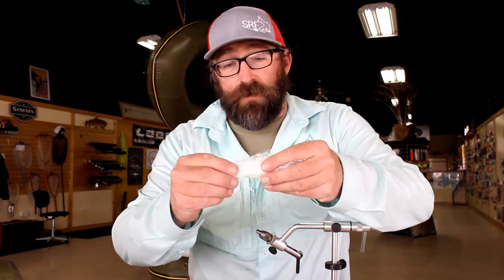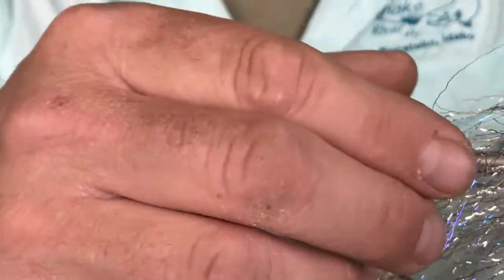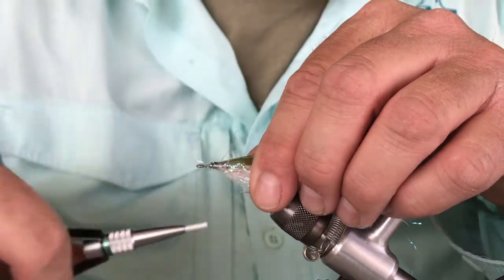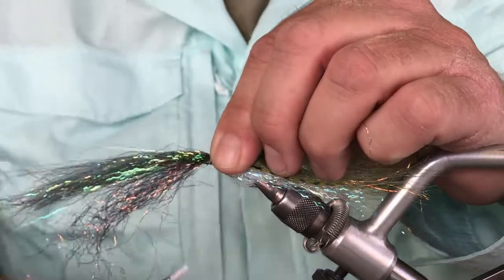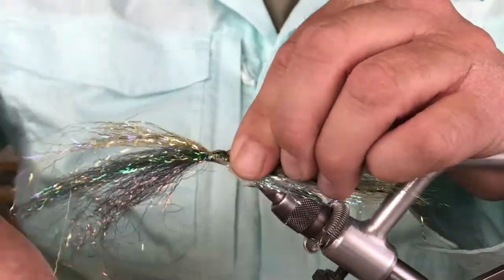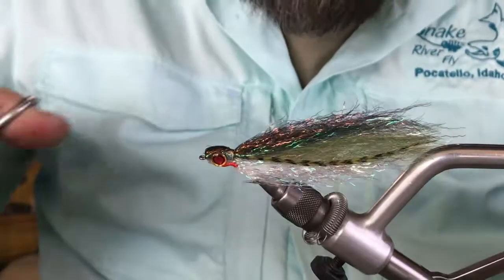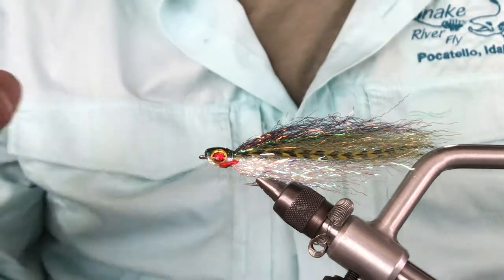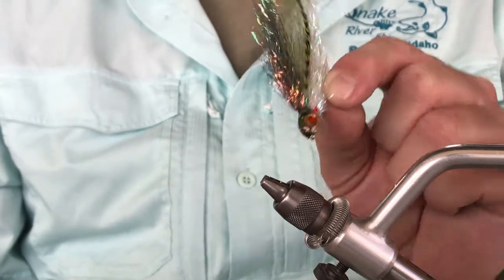Krinklezon Minnow fly tying tutorial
Simple bait fish pattern that is super effective for trout and small mouth bass.